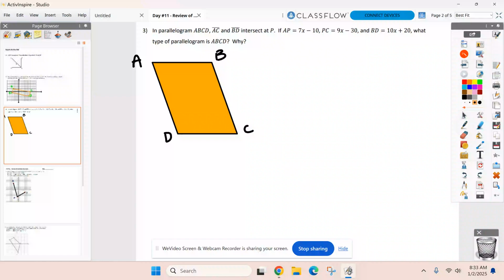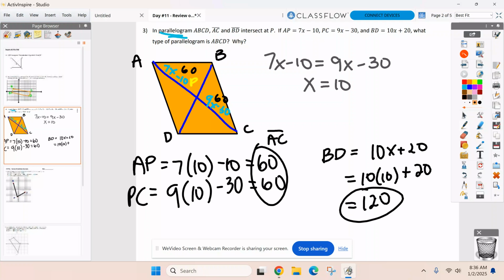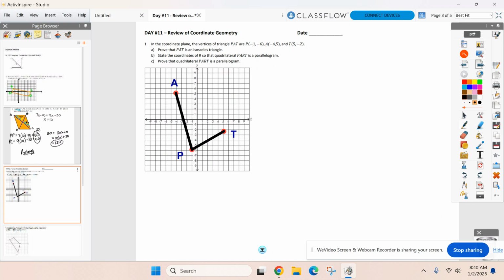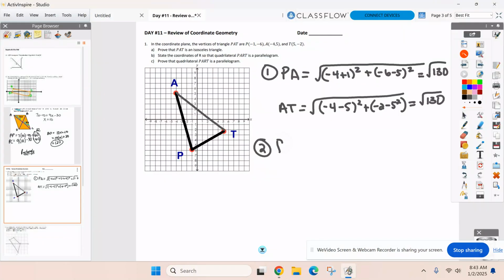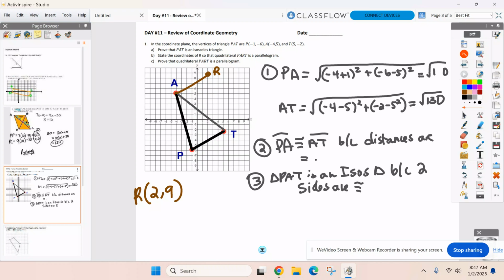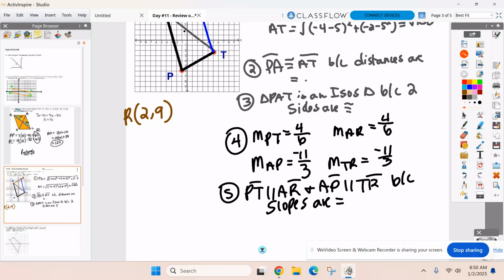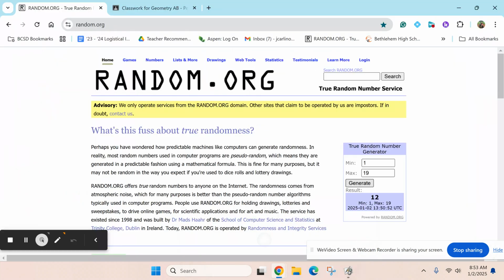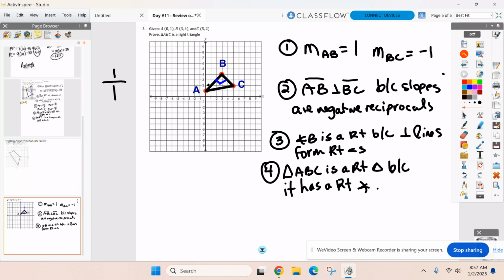Geometry AB January 2nd - Unit 6 Day 11 - Review of Coordinate Geometry